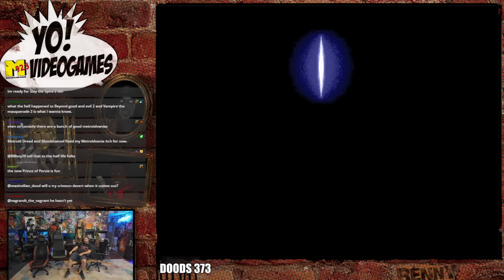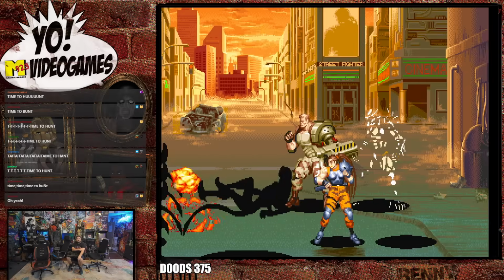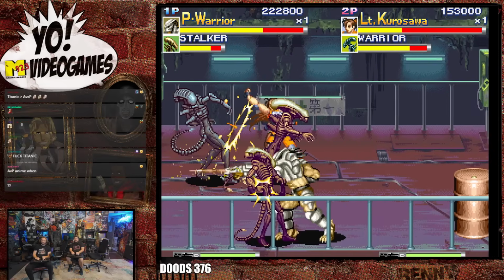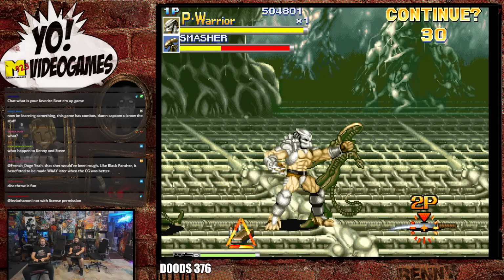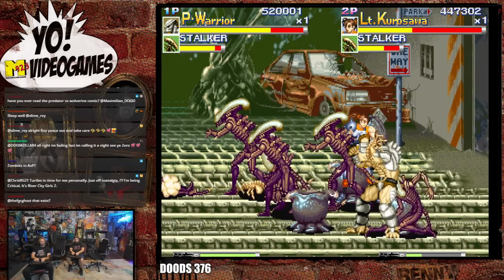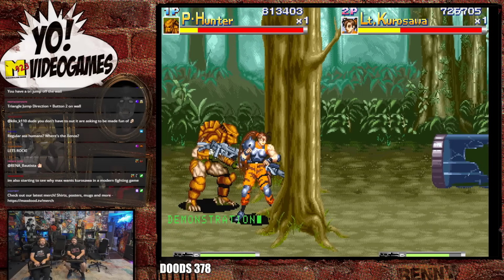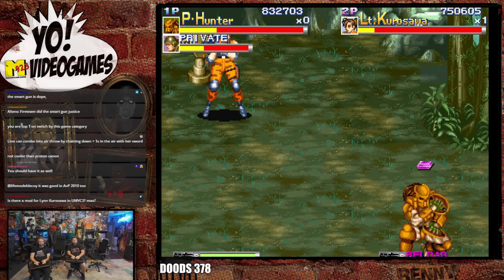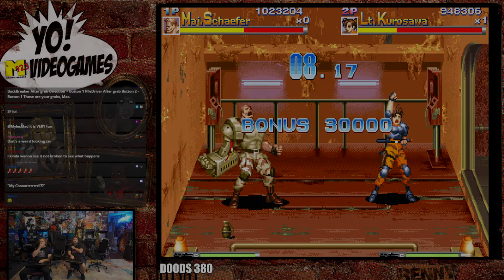Capcom: Alien vs Predator! Real Arcade Board Playthrough! Part 1 - YoVideogames